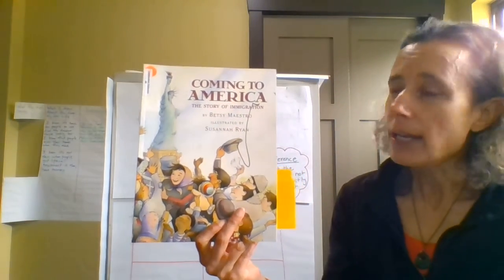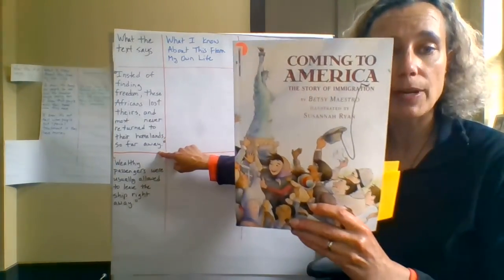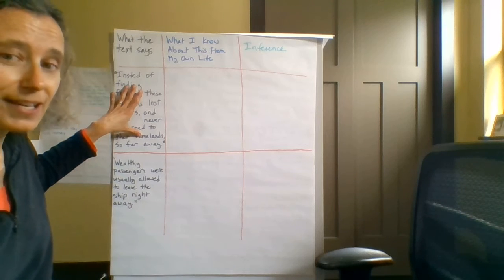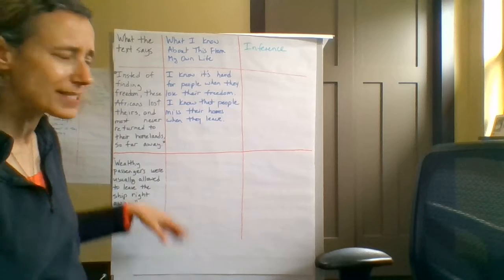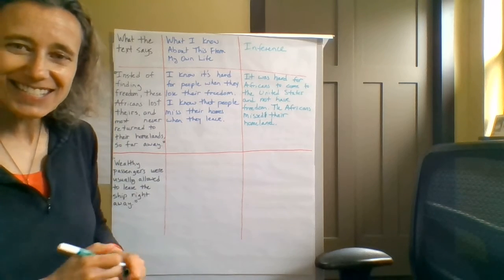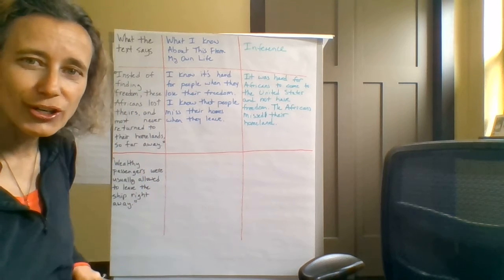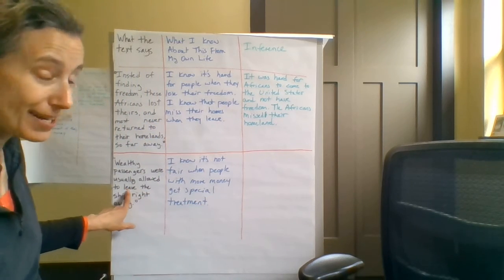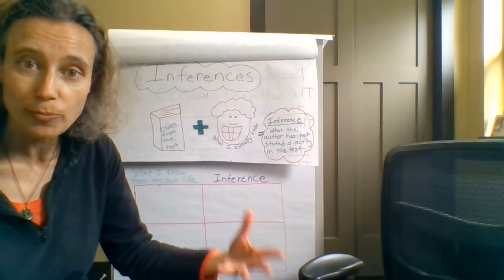Coming to America - Inferences